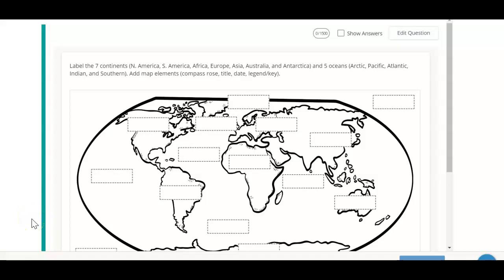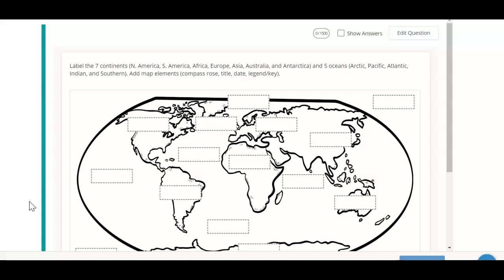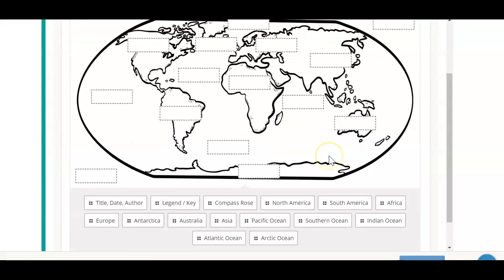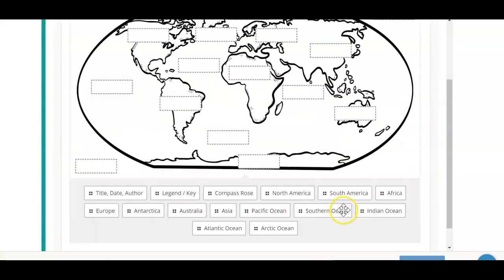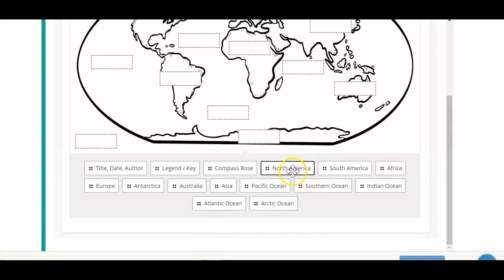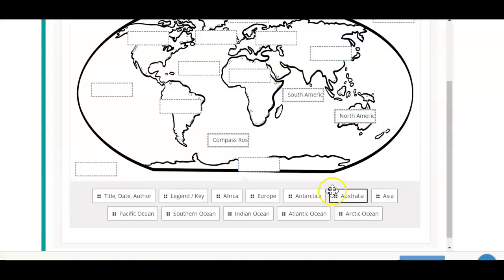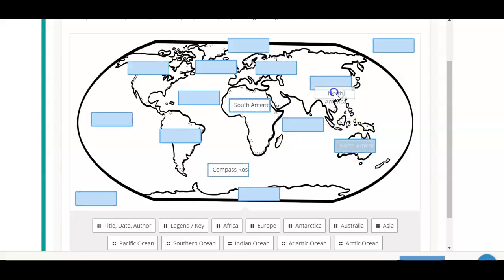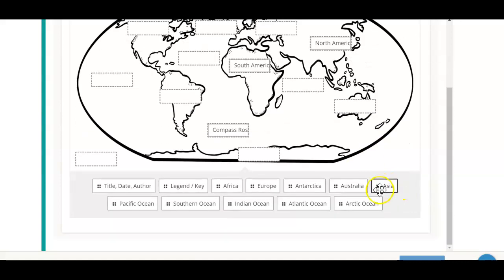Mapping our World Instructions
This is the instructions for student completion of the Mapping our World activity.